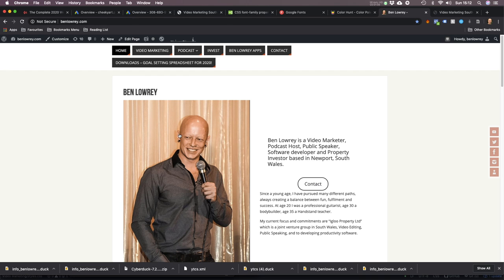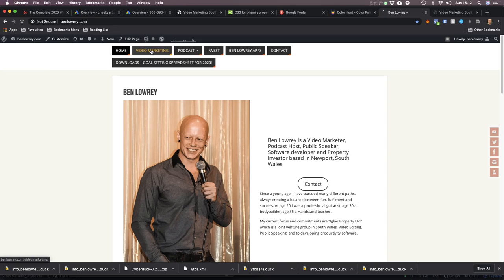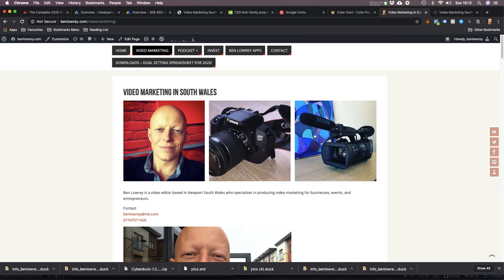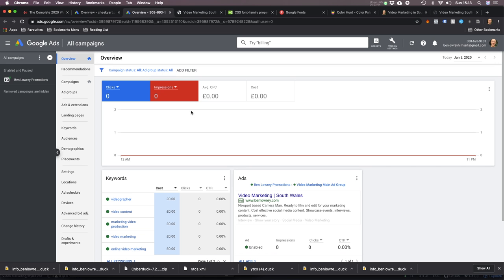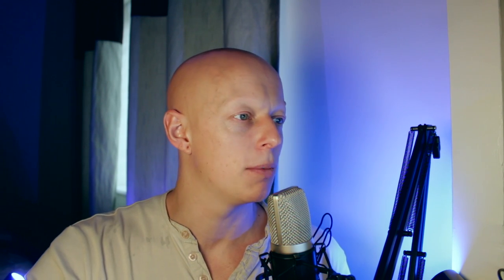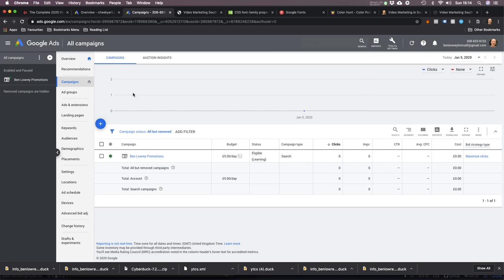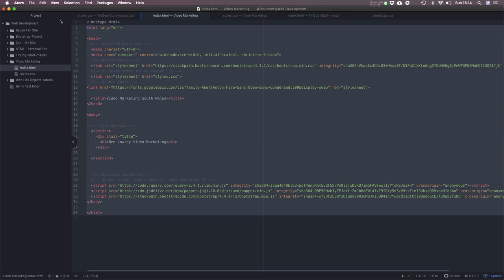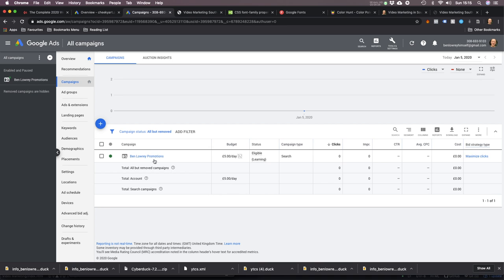#016 - Video Marketing, New Website & Adwords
In this episode I show you the first step in building a new web page and a new Google Ad campaign.